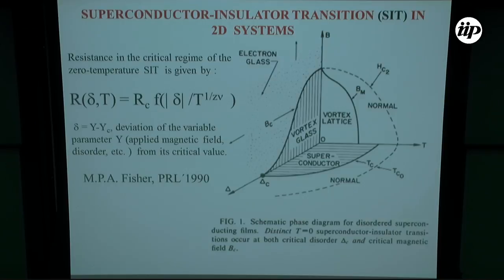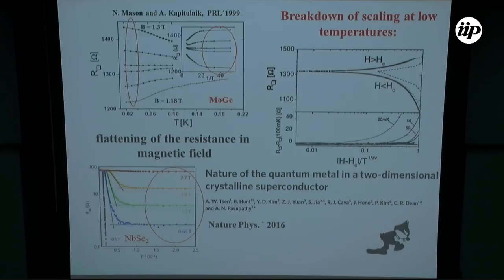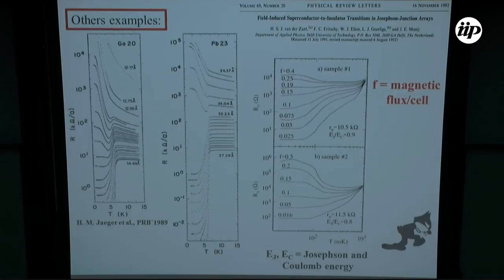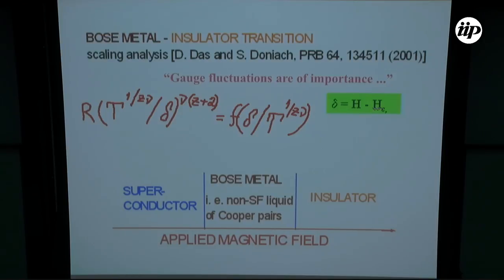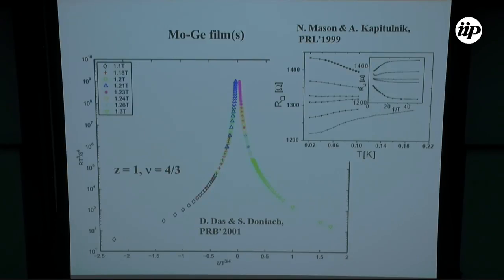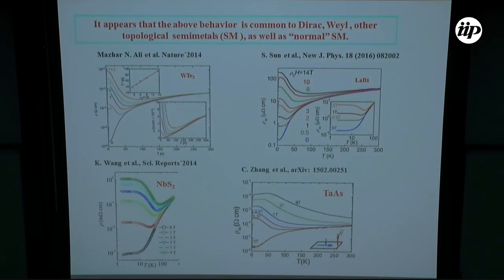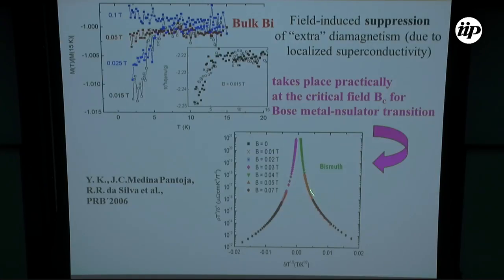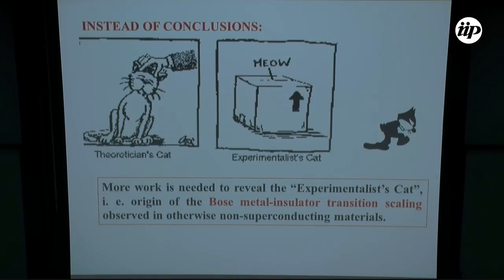Metal-insulator-like transition - Yakov Kopelevich